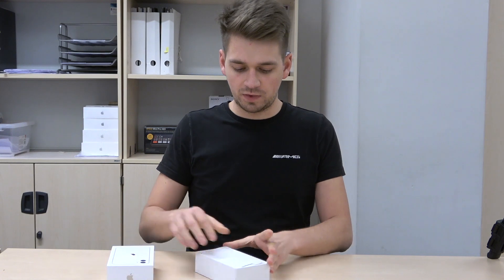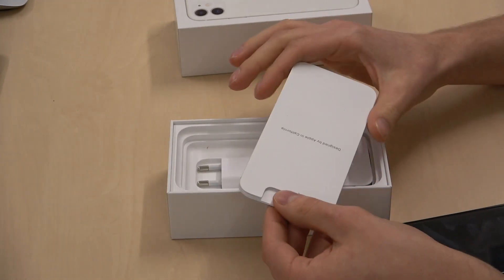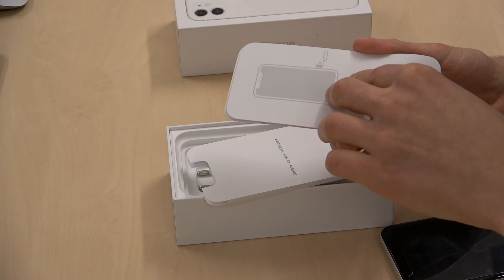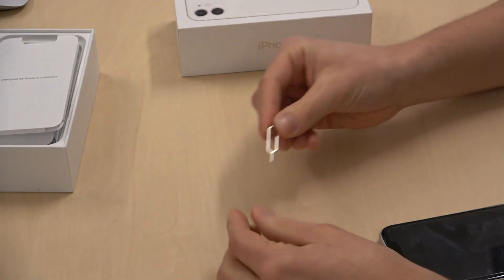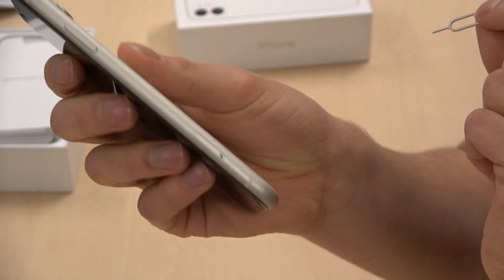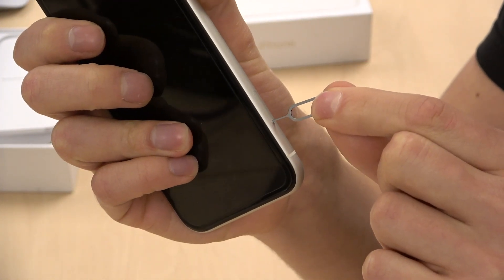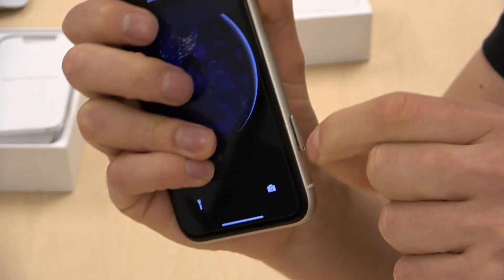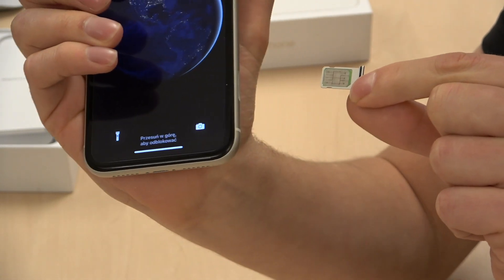Sim card removal on iPhone! (2020)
ChatGPT
ChatGPT
How to Change SIM Card in iPhone: A Step-by-Step Guide

If you've got a new SIM card or you need to switch to a different one in your iPhone, don't worry. Changing a SIM card in an iPhone is a straightforward process. Here's a step-by-step guide to help you through it:

Step 1: Locate the SIM Card Tray

The SIM card tray on an iPhone is typically located on the side of the device. The exact location may vary depending on your iPhone model, but it's usually either on the right or left side. Look for a small pinhole or a slot with a pinhole next to it.

Step 2: Eject the SIM Card Tray

To access the SIM card tray, you'll need to use the SIM eject tool that came with your iPhone. If you don't have the eject tool, you can use a paperclip or a similar tool. Insert the eject tool or paperclip into the pinhole next to the SIM card tray and apply gentle pressure. The tray should pop out slightly.

Step 3: Remove the SIM Card Tray

Once the SIM card tray is partially ejected, gently pull it out the rest of the way using your fingers. Be careful not to force it, as you could damage the tray or the device. Once the tray is fully ejected, remove it from the iPhone.

Step 4: Remove the Old SIM Card

If there's already a SIM card in the tray, carefully remove it and set it aside. Take note of how the SIM card is positioned in the tray so you can insert the new one correctly.

Step 5: Insert the New SIM Card

Place the new SIM card into the SIM card tray, making sure it's positioned correctly. The SIM card should fit snugly into the tray, and the metal contacts should be facing down. If the SIM card has a notch on one corner, align it with the notch in the tray.

Step 6: Reinsert the SIM Card Tray

Once the new SIM card is in place, carefully slide the SIM card tray back into the iPhone until it's flush with the device. Make sure it's inserted all the way and that there are no gaps between the tray and the iPhone.

Step 7: Restart Your iPhone

To activate the new SIM card, restart your iPhone. Once it powers back on, it should detect the new SIM card and prompt you to set it up with your carrier.

Step 8: Test the New SIM Card

After your iPhone has restarted, test the new SIM card to make sure it's working properly. Check for signal bars and try making a call or sending a text message to confirm that the SIM card is active.

Step 9: Keep the Old SIM Card

If you're replacing an old SIM card with a new one, be sure to keep the old SIM card in a safe place. You may need it in the future if you ever switch back to your old carrier or device.

That's it! You've successfully changed the SIM card in your iPhone. If you encounter any issues during the process, refer to your iPhone's user manual or contact Apple Support for assistance.